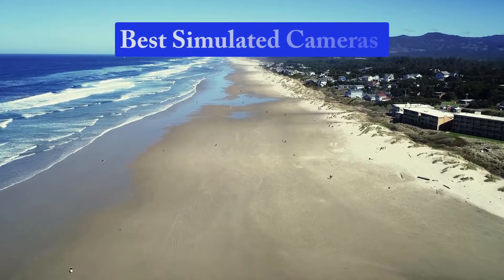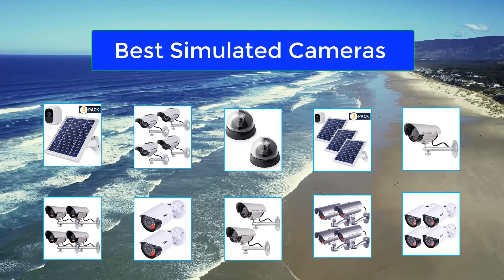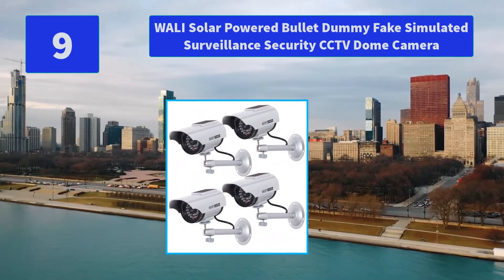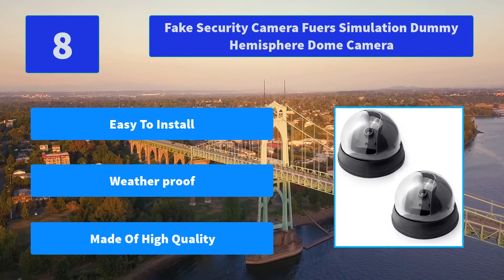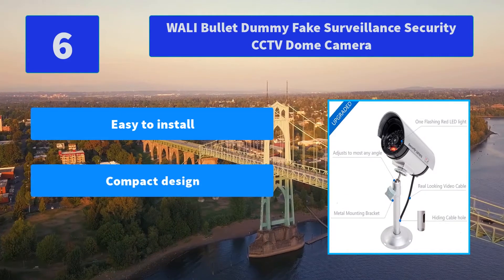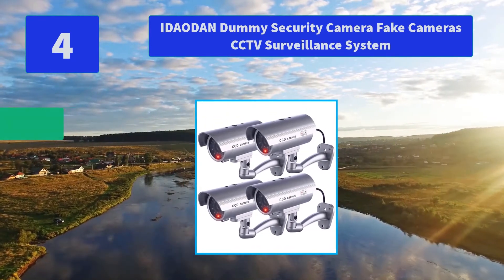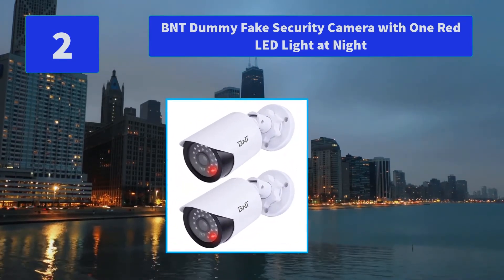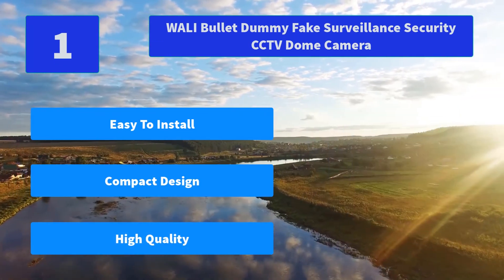▶️Simulated Cameras: Top 10 Best Simulated Cameras For 2020 - [ Buying Guide ]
✅ To save you both time and money, we’ve chosen some of the Best Simulated Cameras brands and models.

Here are our Best Simulated Cameras Reviews For 2020 that we offer for you today. Check out each item and compare the features included, to helping you make the best purchasing decision worth your money.

WALI Bullet Dummy Fake Surveillance Security CCTV Dome Camera
BNT Dummy Fake Security Camera with One Red LED Light at Night
IDAODAN Dummy Security Camera Fake Cameras CCTV Surveillance System
iTODOS 3 Pack Solar Panel Compatible with Arlo Pro 2 11.8Ft
Fake Security Camera Fuers Simulation Dummy Hemisphere Dome Camera
WALI Solar Powered Bullet Dummy Fake Simulated Surveillance Security CCTV Dome Camera
iTODOS 3 Pack Solar Panel Compatible with Arlo Pro 2 11.8Ft Outdoor Power Charging Cable

To save you the hassle, we took the initiative to thoroughly research and compile to you this review of the best of Simulated Cameras the market has in store for you at this point in time.

So It's a Perfect Time for buying your first Simulated Cameras now.